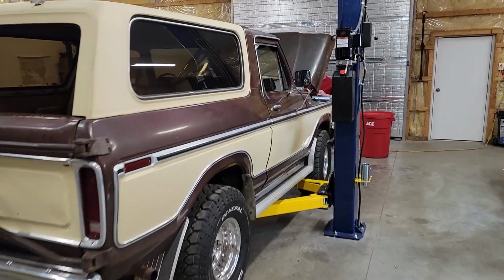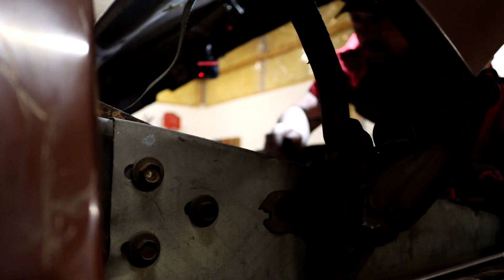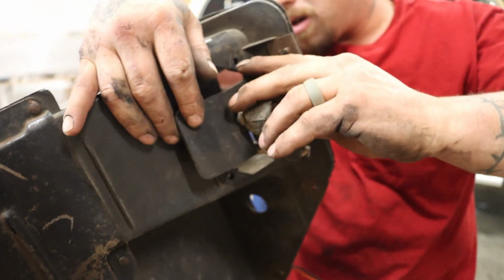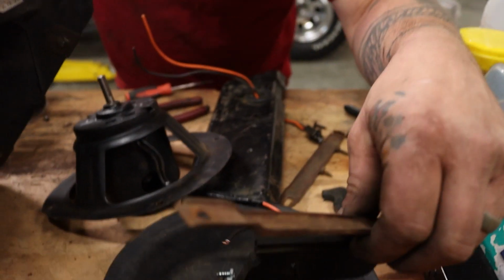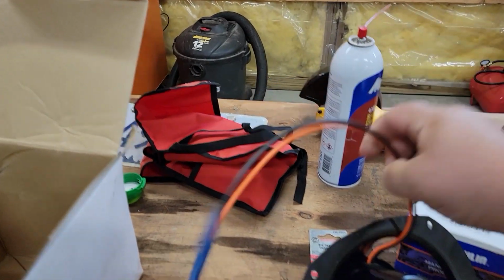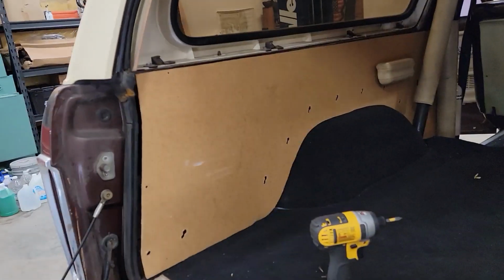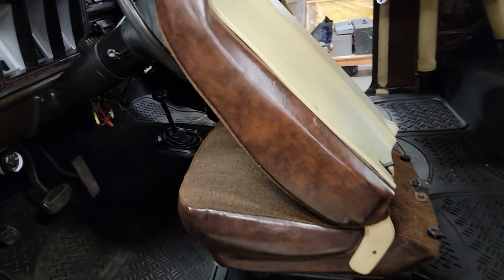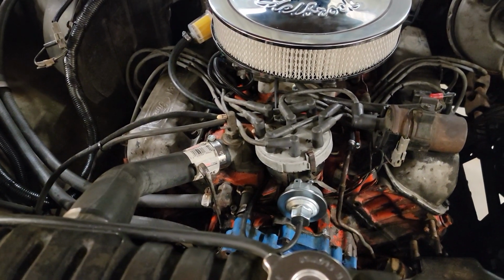1979 Bronco Heater Blower Motor Replacement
I left Oregon 17 years ago when I joined the U.S. Navy. Now that I'm in a better place in my life it's time to bring it back to life. Join me on this trip.

Truck and camera gear.

Want to send me something? My mailing address is
P.O.Box 62 Trail Or. 97541